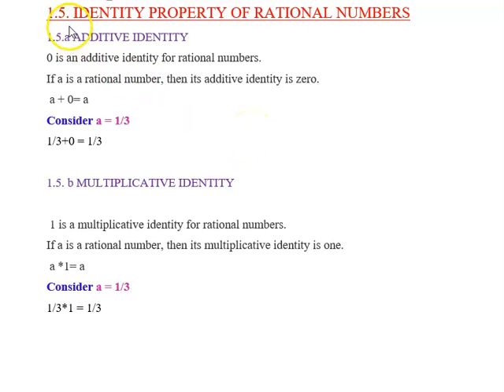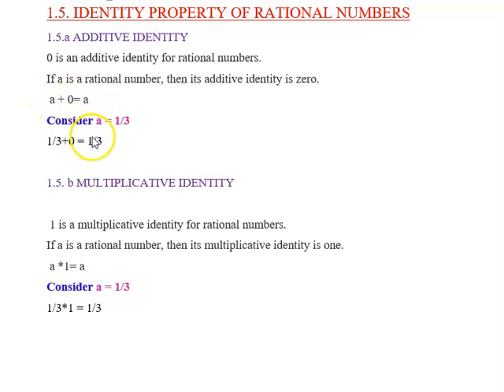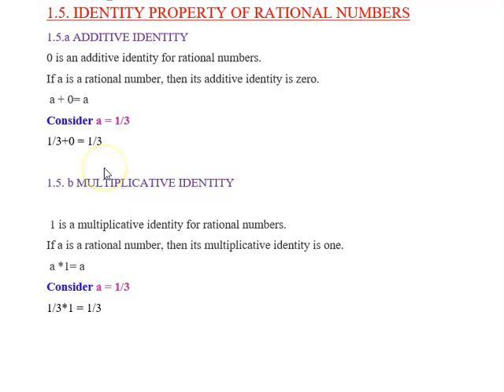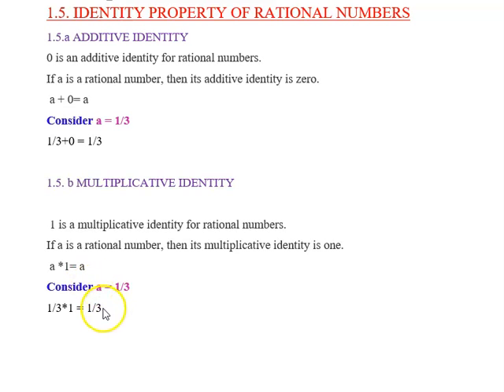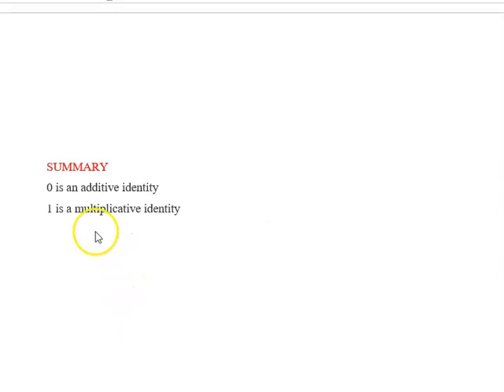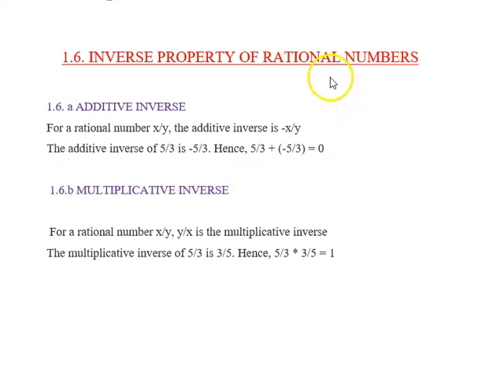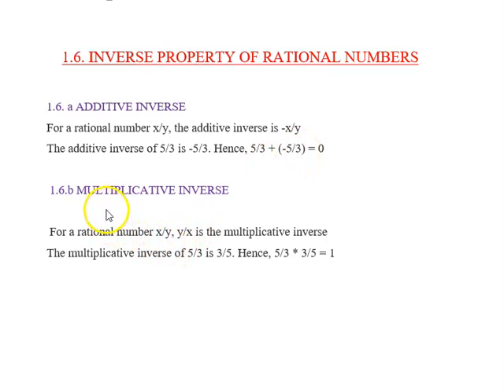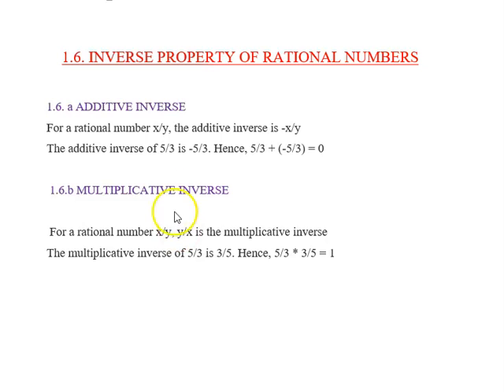Identity And Inverse Property Of Rational Numbers | NCERT Class 8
This video talks about identity property of rational numbers